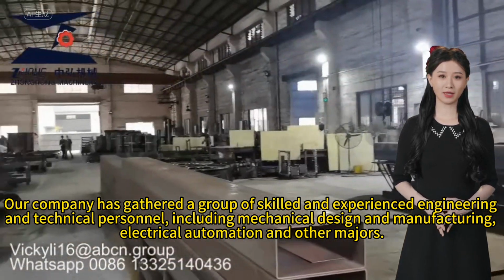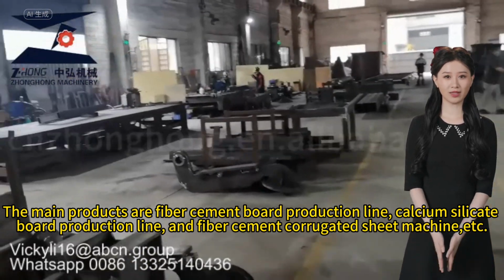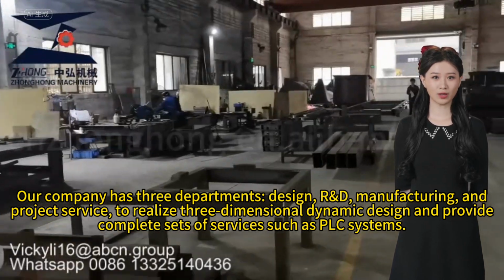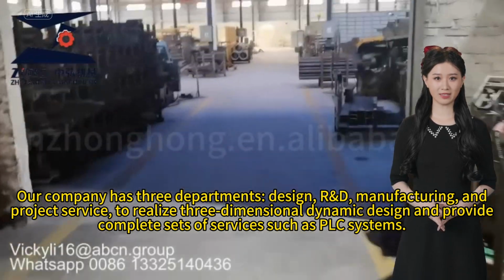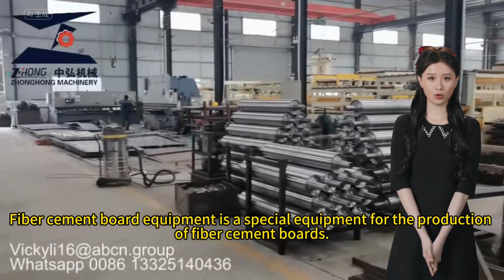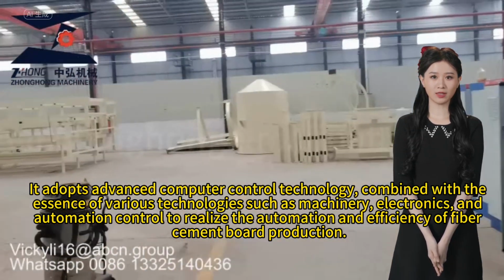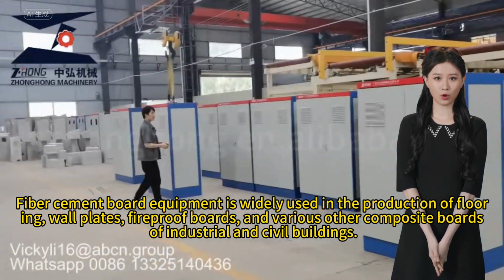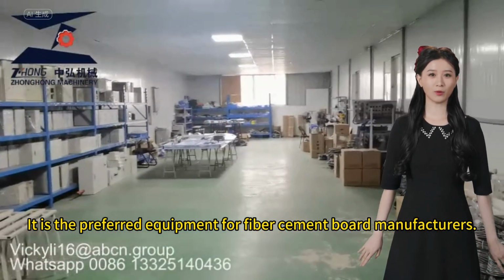Z-HONG ВОЛОКНИСТО-ЦЕМЕНТНАЯ ПЛИТА МАШИНА ЗАВОД ПОКАЗАТЬ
Our company specialized in manufacturing fiber cement board machine in China over 20 years.
We are the biggest manufacturer in China, and our machine has a market share of up to 80% in China.

The complete line includes the following unit:
1. Paper processing system
2. Batching system
3. Flow slurry board host
4. Stacking system
5.Demoulding system
6. Drying system
7. Grinding and chamfering system...